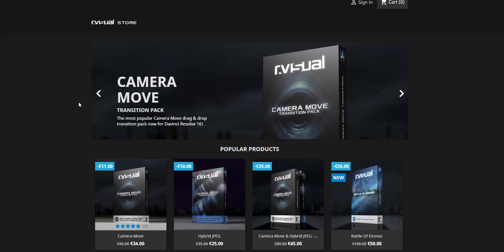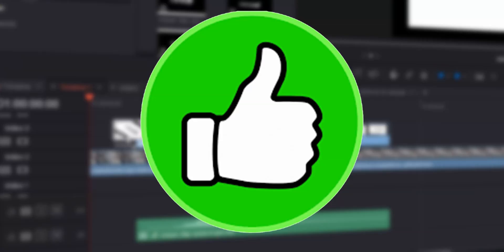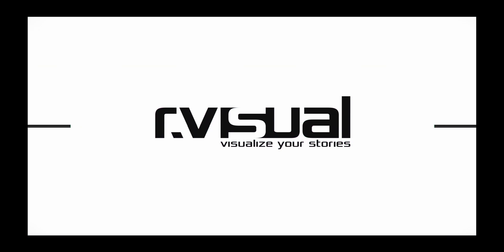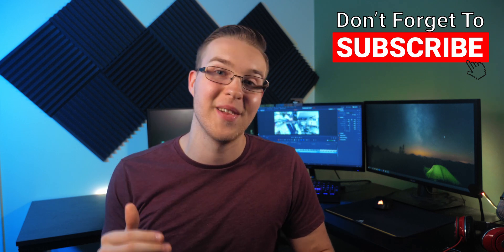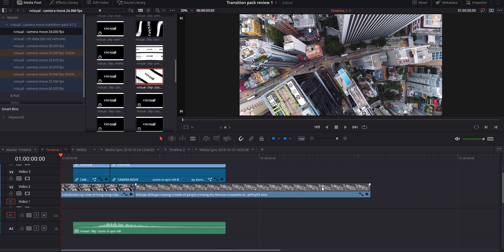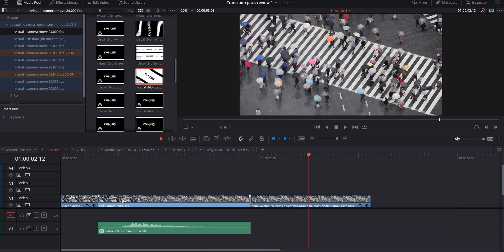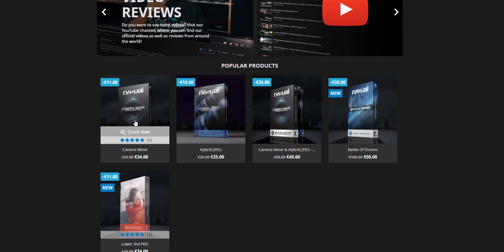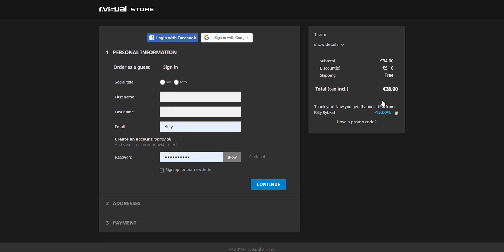The BEST Davinci Resolve Transitions Pack YET? - R.Visuals Review!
The BEST Davinci Resolve Transitions Pack YET? - R.Visuals Review! Looking for the best Davinci resolve transitions but cant find them? In this video we are going to be Reviewing the R.Visual Camera move Transition pack to see if these are worth Your Money!

DaVinci Resolve is a fully-featured video post-production package that allows users to edit, color correct, color grade, and render a video project—all in the same package davinci resolve 16 transitions